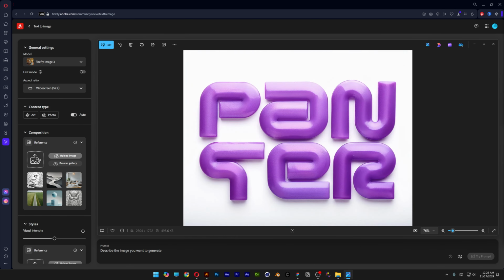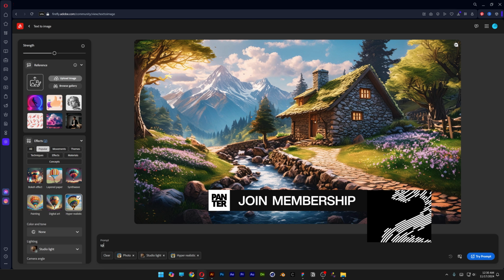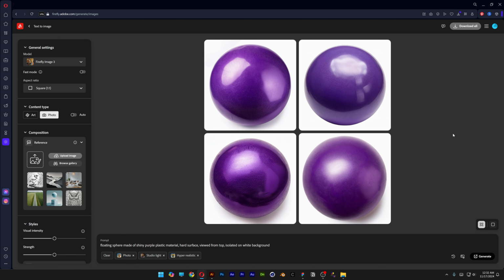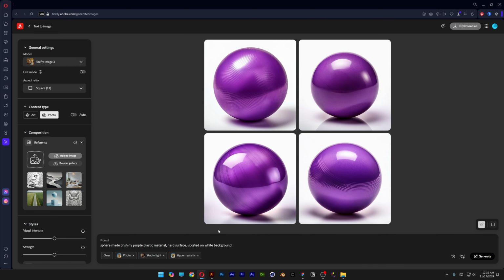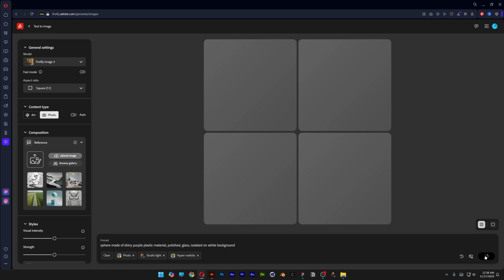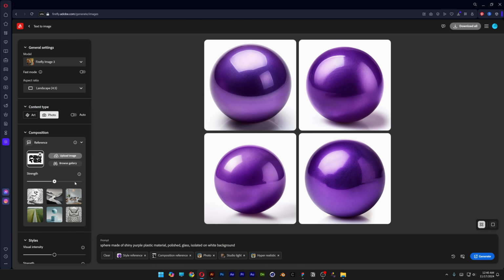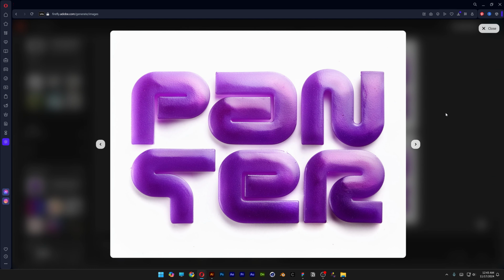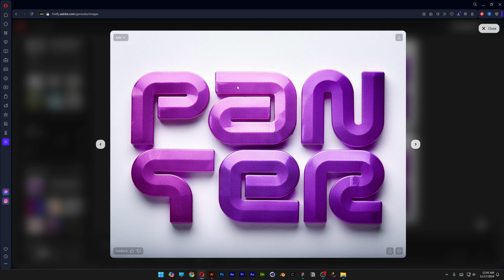How to Generate Text Made of Plastic Material in Firefly